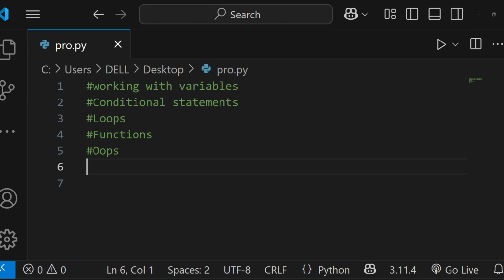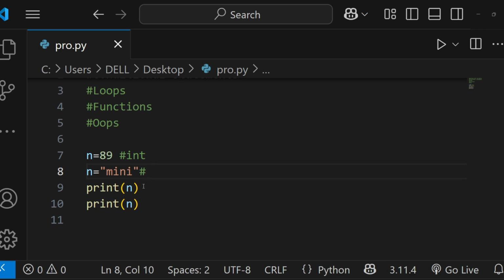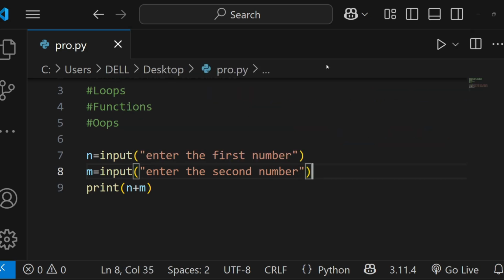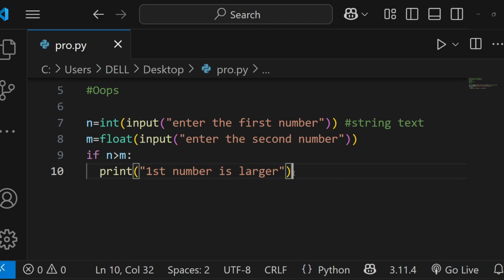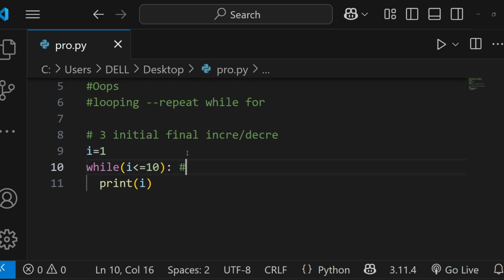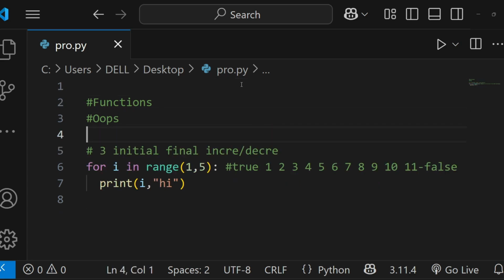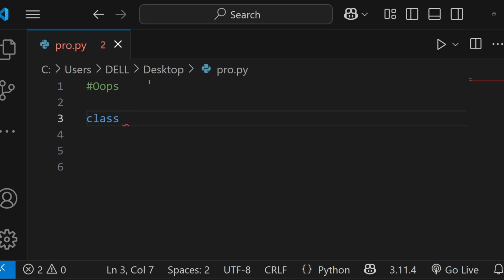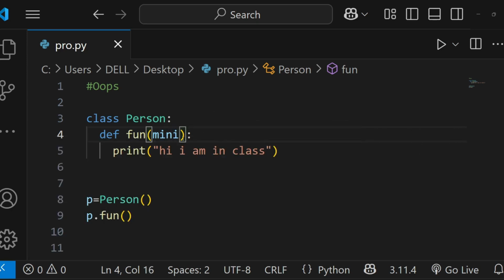Python in One Video